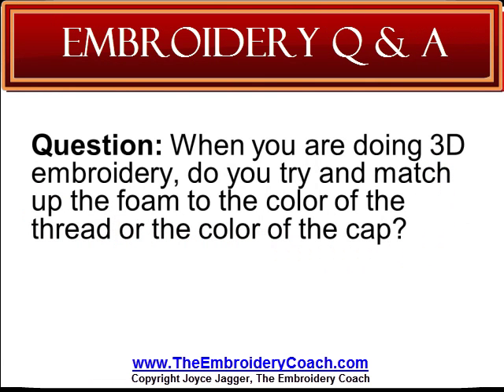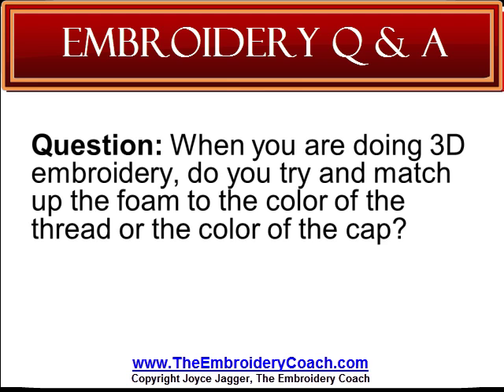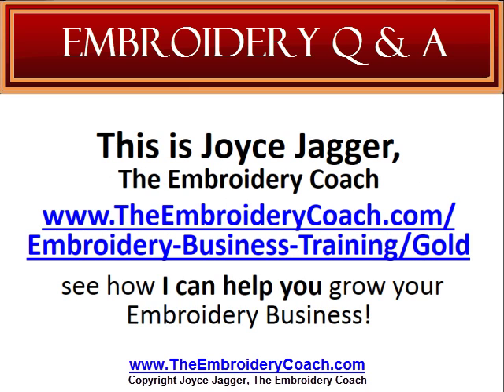How to Choose Foam For 3D Puff Embroidery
- Joyce Jagger, The Embroidery Coach explains how to choose foam for 3D puff embroidery. This will help you select the right color foam when you do not have a foam color match for your embroidery thread.

Google+: Joyce Jagger (The Embroidery Coach)

Joyce Jagger, The Embroidery Coach, gets the new embroiderer off to a fast start and loves to help the existing embroiderer improve their skills to provide higher quality embroidery and increase their profitability! Using easy to understand video and online lessons to personal coaching in person or online, Joyce can help you move forward in your business with an emphasis on quality and profitability.